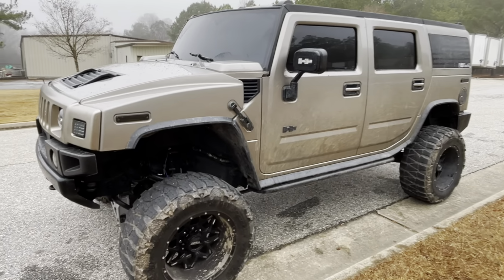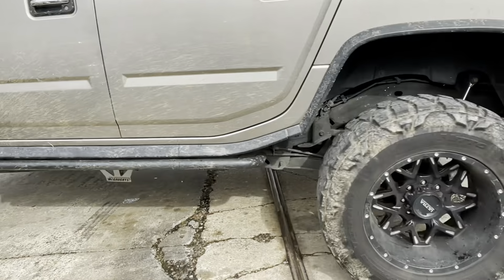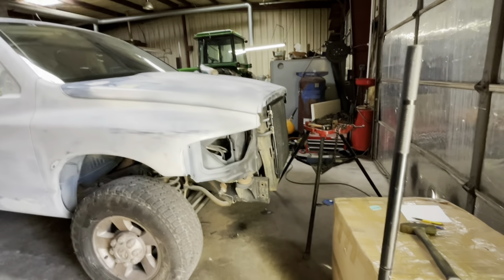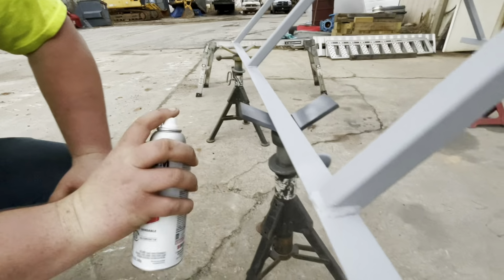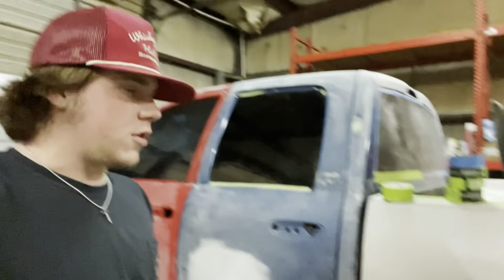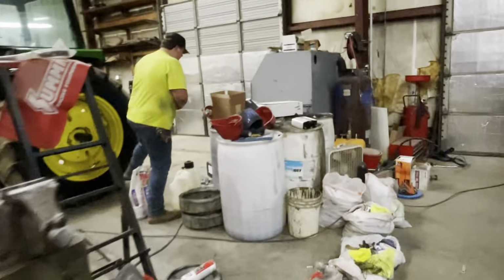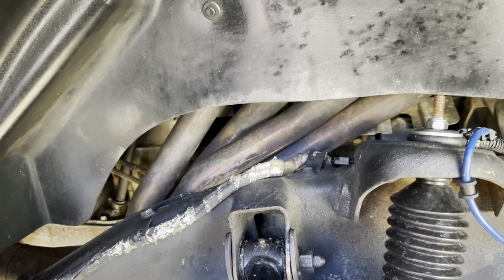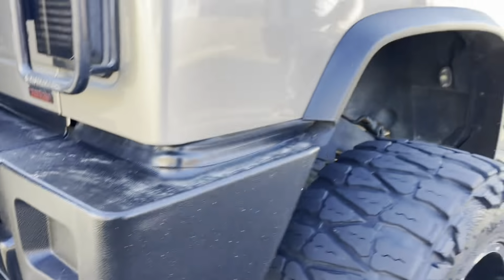The Best Hummer H2 Custom Exhaust